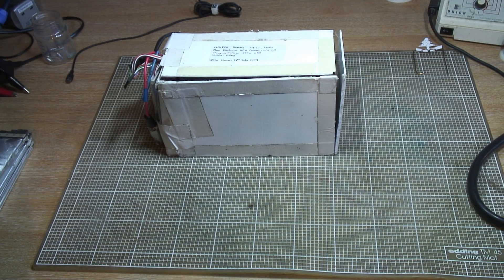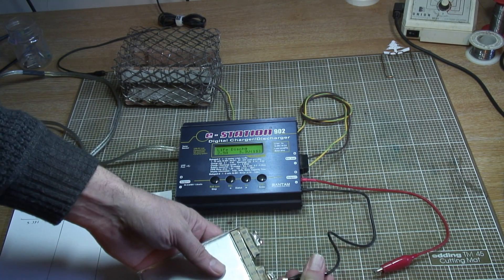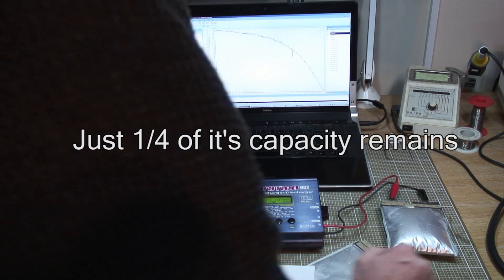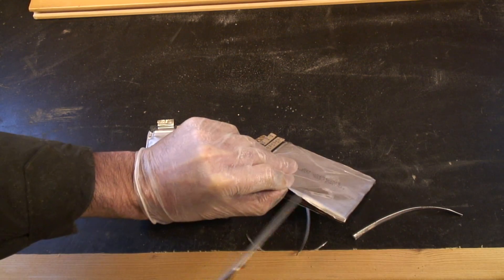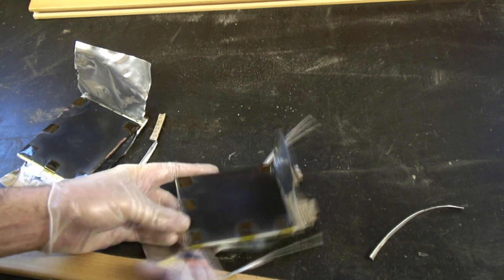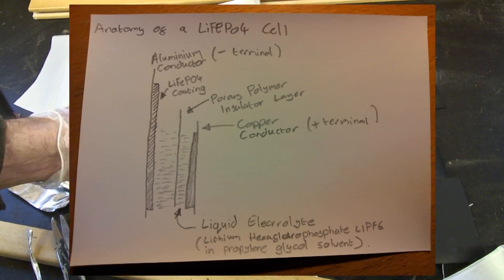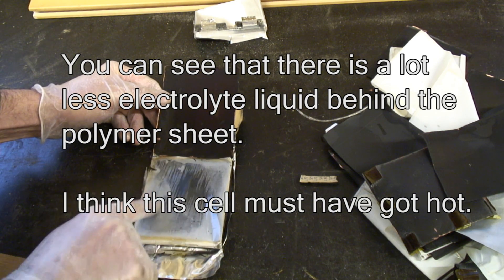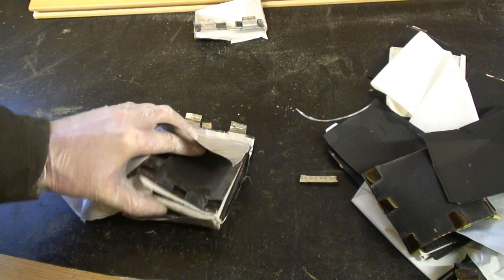LiFePO4 Battery Autopsy/Teardown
An teardown/autopsy of a couple of failed LiFePO4 Battery cells. The home-made battery pack for my ebike developed a bulge so I decided to take it apart and see what had happened inside it. One of the cells inside had balooned up and it's next door neighbour was slightly swollen too. When the battery on my mobile 'died' recently I was slightly curious as to why it still worked, but with limited capacity. I wanted to know what had happened inside the failed LiFePO4 cells and decided to do a pull them apart and see what was had happened to the internals.

Usual disclaimers apply: I tried not to kill myself when I made this video, but that doesn't in any way mean that it's a good idea to copy anything I did. It is entirely possible that I've done something very stupid and dangerous whilst I was making this video, so check your own facts, make your own decisions and don't just copy me. I am showing you what I did, not what you should be doing.